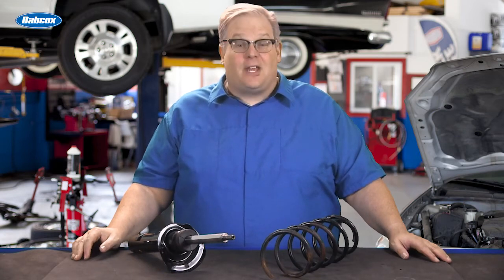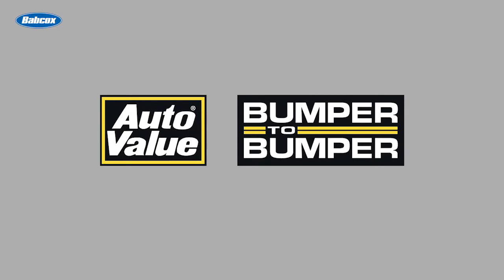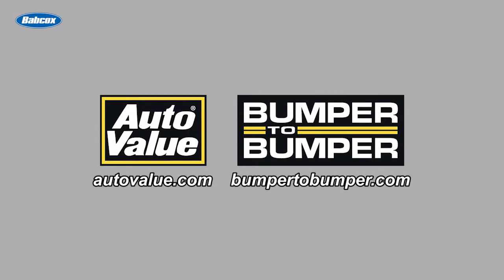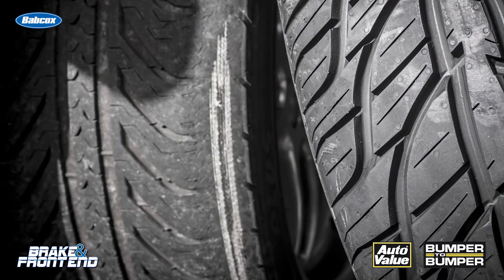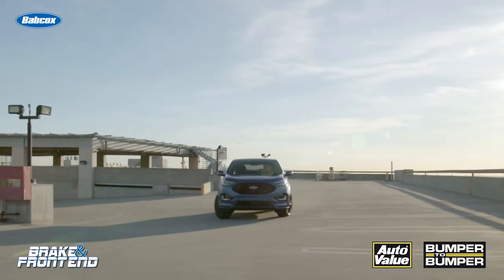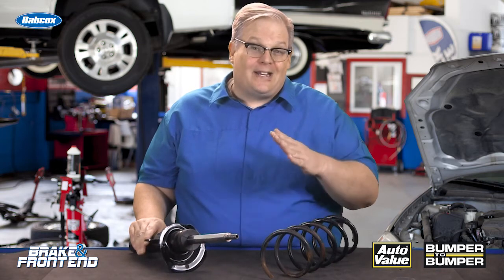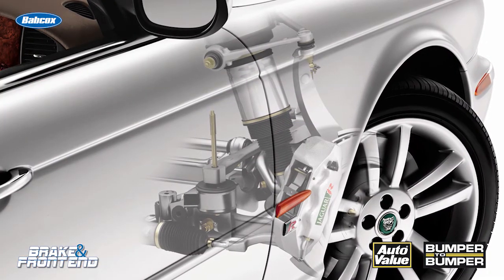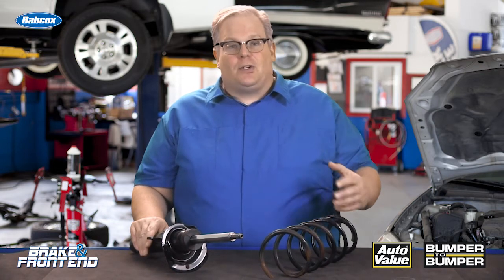Struts and springs effects on tire wear | Maintenance Minute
Andrew Markel discusses how certain tire wear patterns can tell you the condition of the shocks, struts and springs on a vehicle.